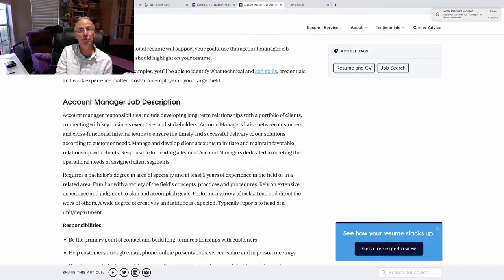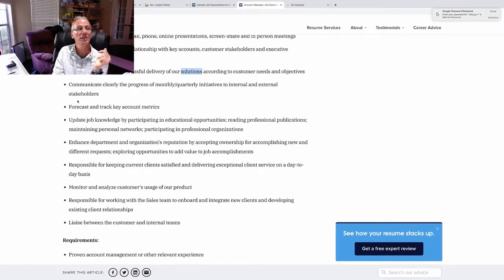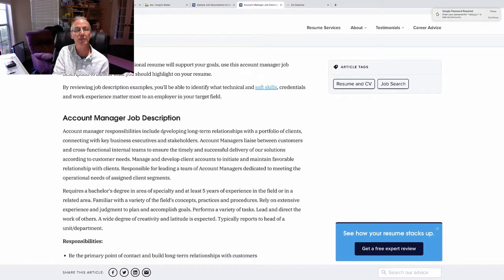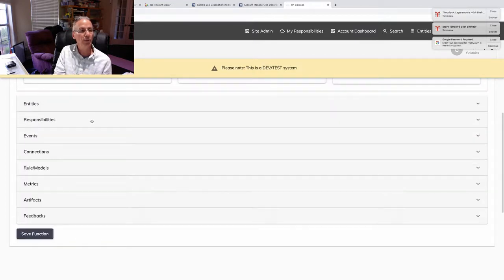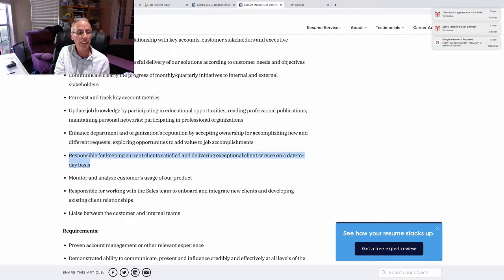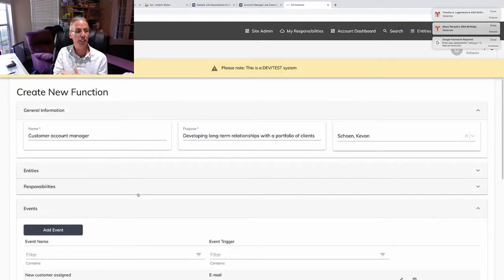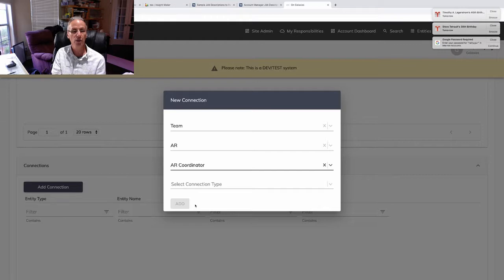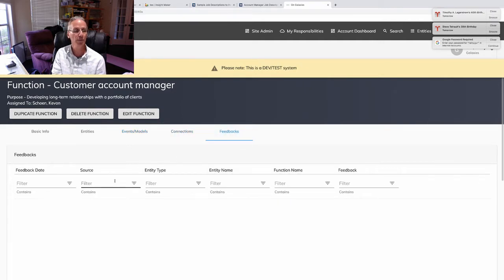Tutorial - How to break a job description into several functions and capture it on Galaxies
This tutorial takes a random job description, describes how to break it into several reusable smaller functions, and shows how to capture the data on Galaxies SaaS solution. It also shows how you can increase the clarity of functions on Galaxies.